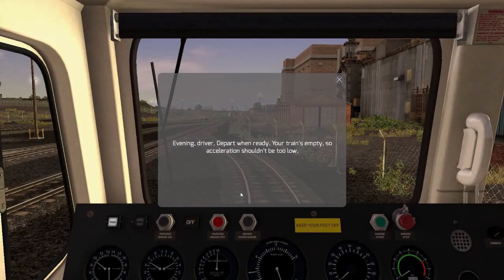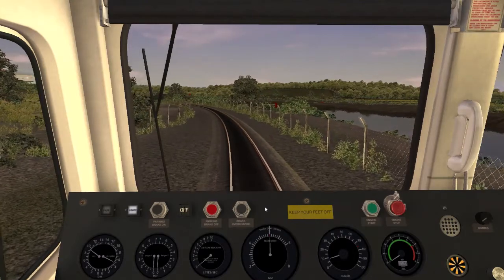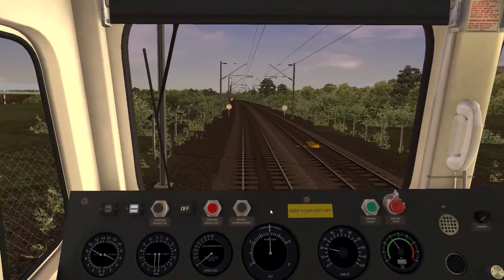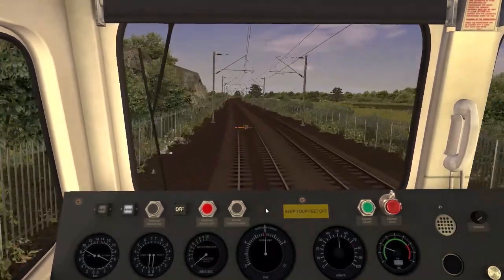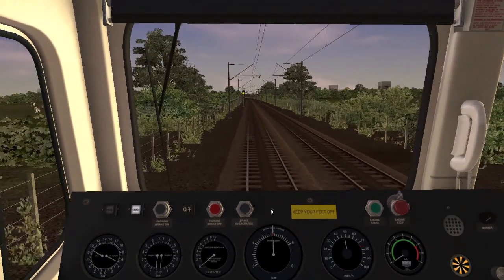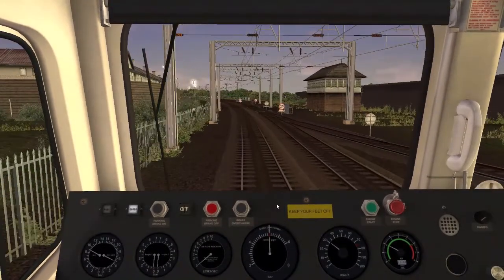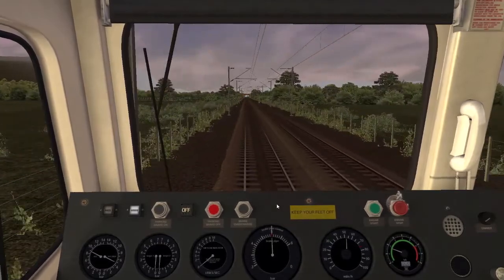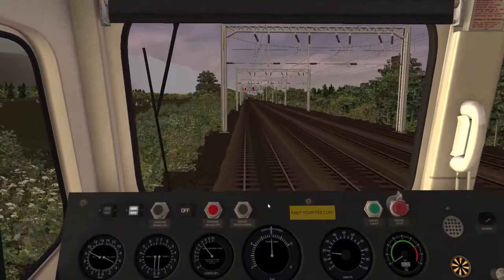Llandothry p.s - Dent Valley | Class 66 | Train Sim 2019 #94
The third video puts us in charge of an empty coal train from Llandothry Power Station to the Dent Valley Goods Loops. Not all the time I do videos driving freight trains...